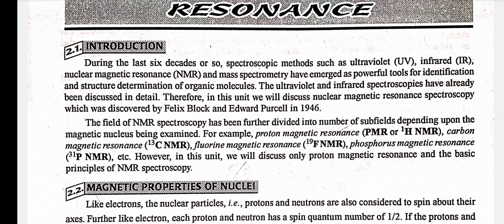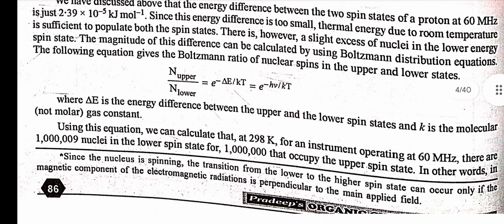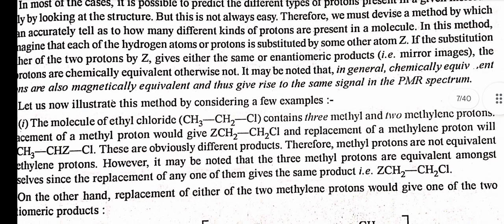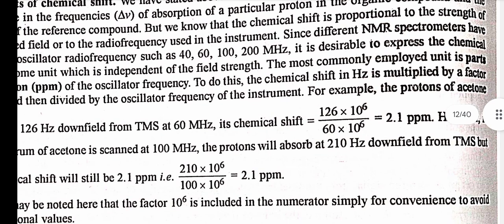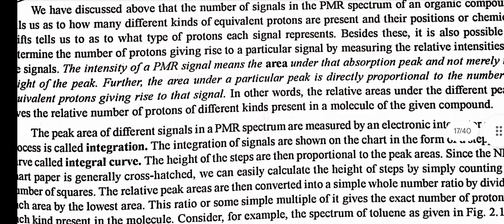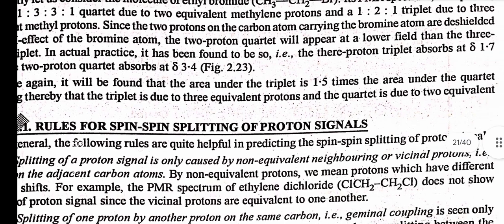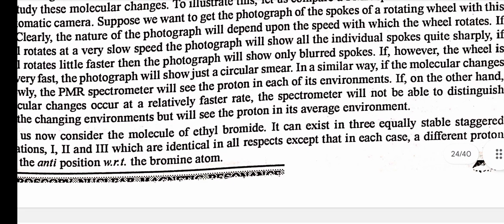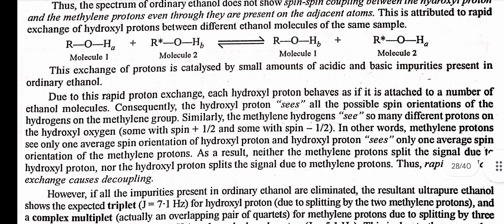Visually impaired video .Organic Chemistry (NMR Spectroscopy) by Priya.